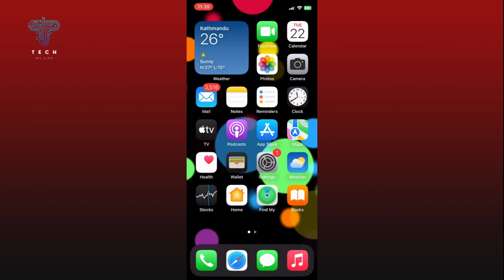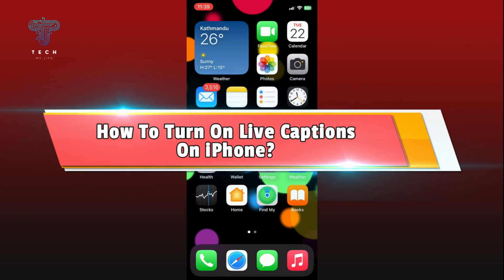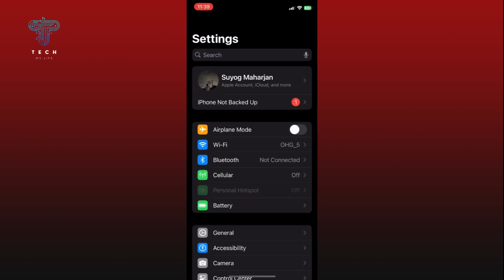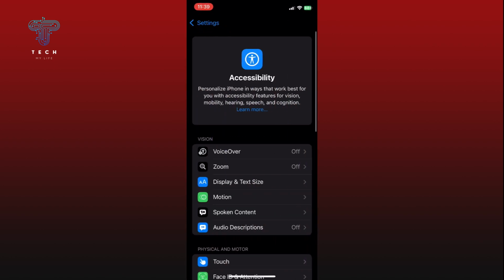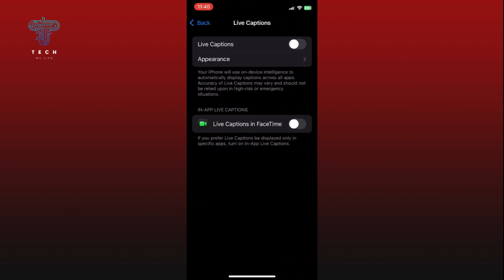How To Turn On Live Captions On iPhone? 2024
First, open the Settings app and go to Accessibility settings. Find the Live Captions option, and once you do, tap on it. Finally, tap the toggle switch next to the Live Captions option to turn it on.

And that's how you can turn on Live Captions on iPhone.